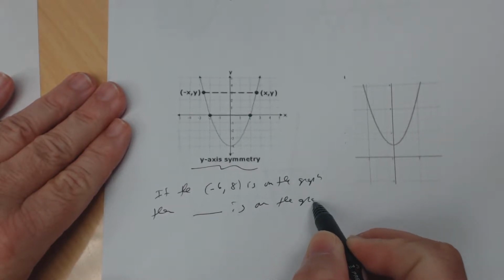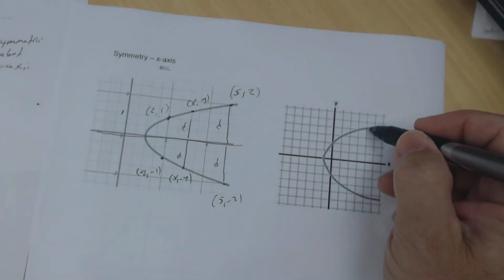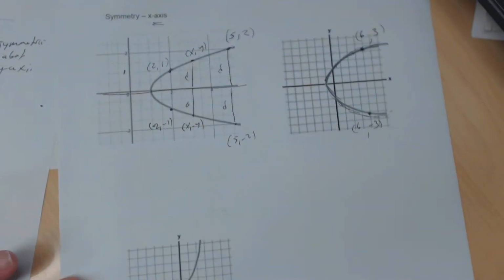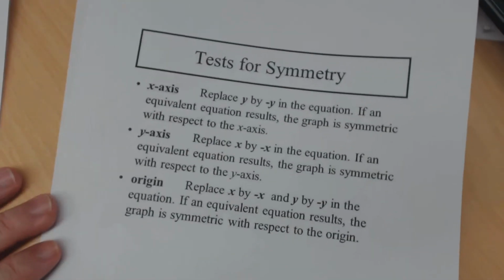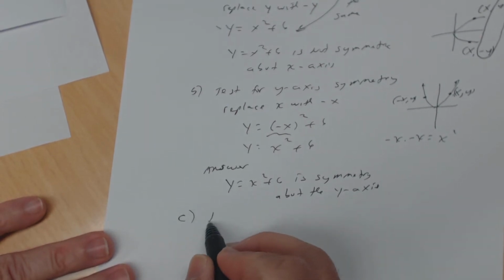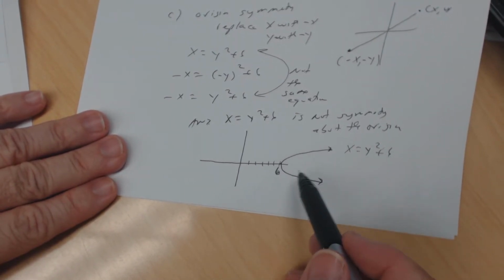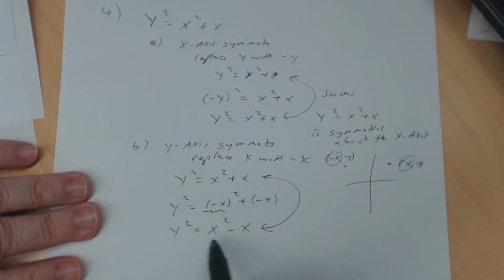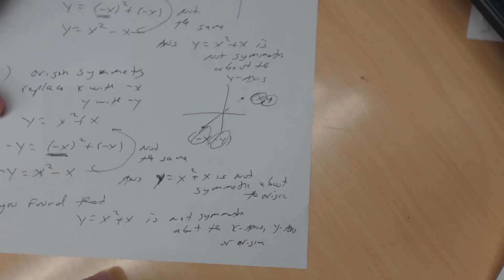2 2 p3 symmetry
Symmetry - y-axis, x-axis, origin